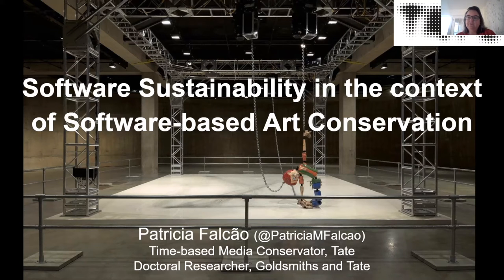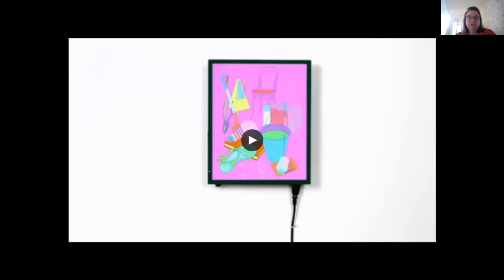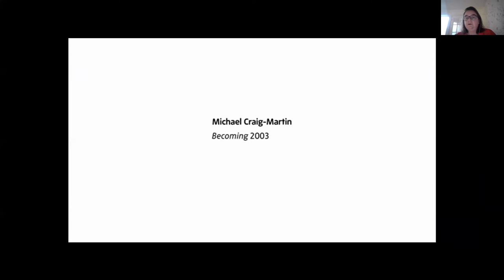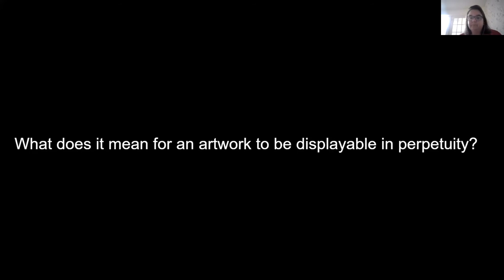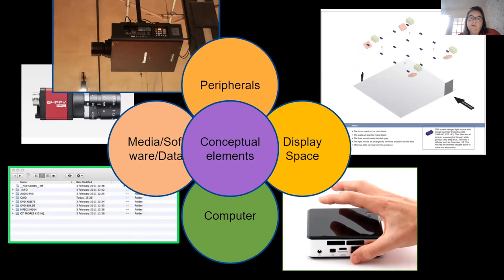Software Sustainability in the context of Software-based Art Conservation - WoSSS21 - Session 1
Software Sustainability in the context of Software-based Art Conservation by Patricia Falcão on 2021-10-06